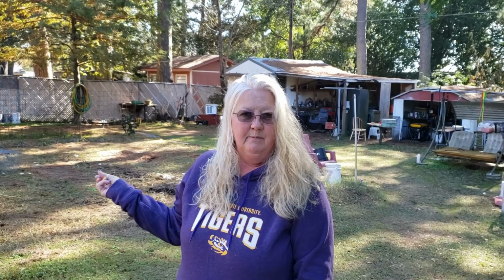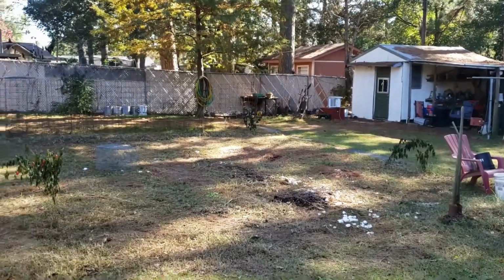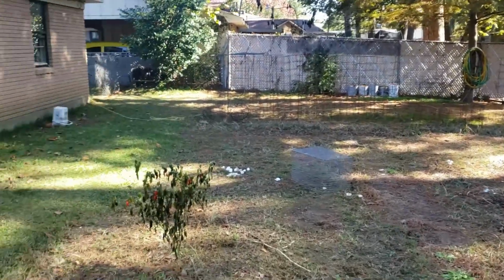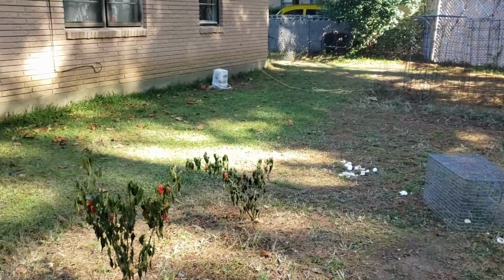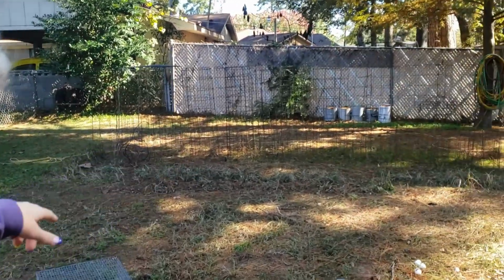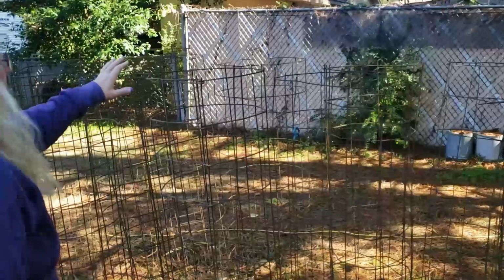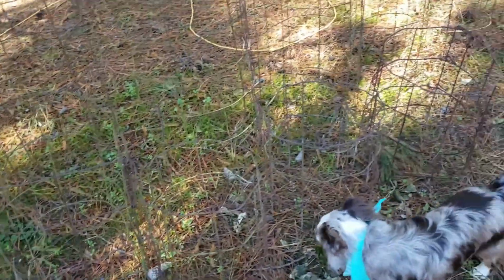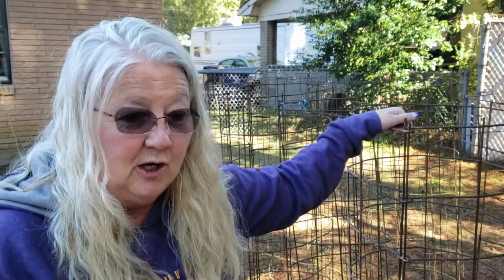Stacys Roots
Where Stacy got her passion to Homestead

Help support the Yellow Rose Homestead!!!